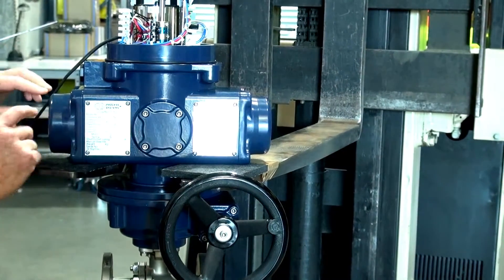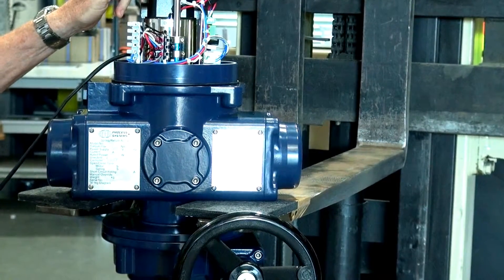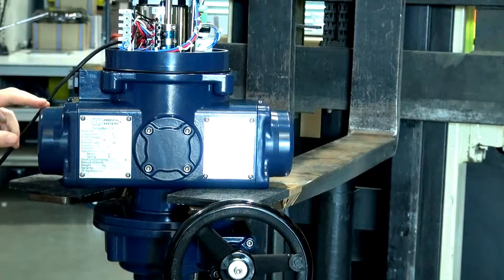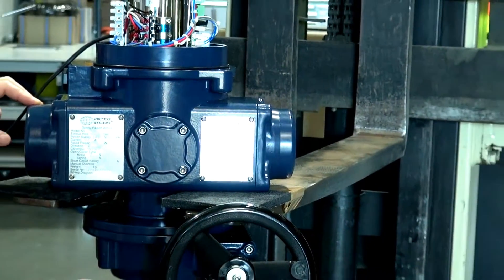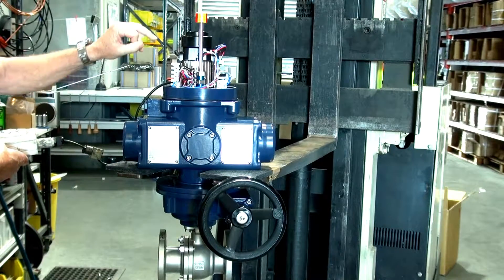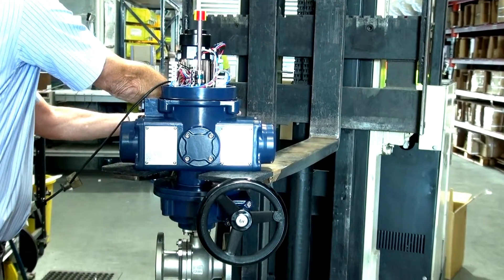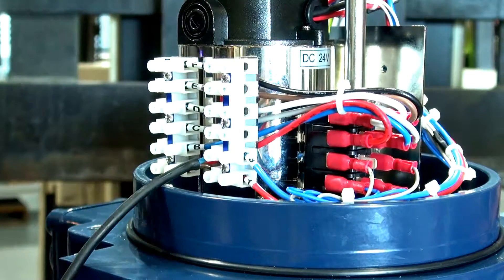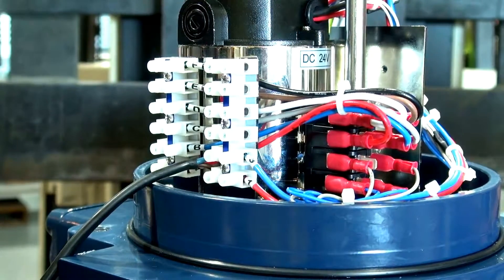Spring Return Electric Actuator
How a spring return electric actuator works, is wired and what it is used for. Great for critical applications where electric fail safe is needed such as remote oil pipelines. For more information and to view this product